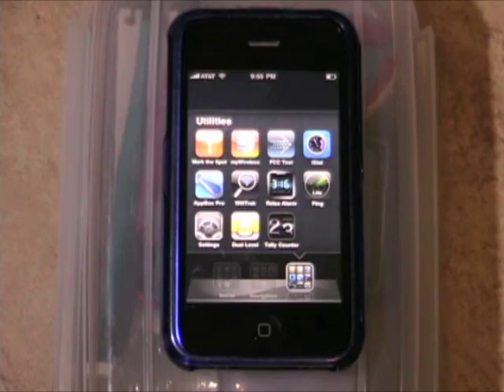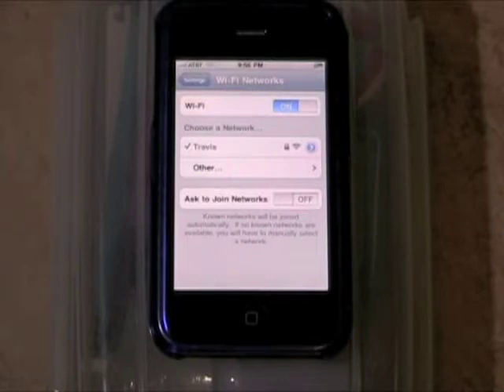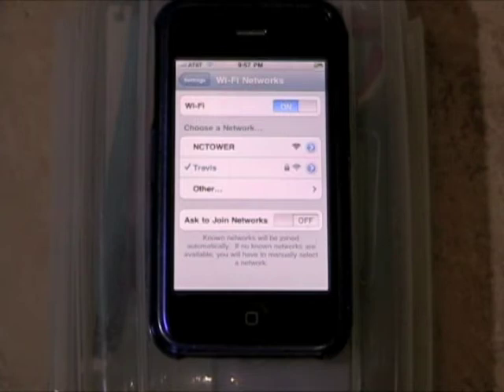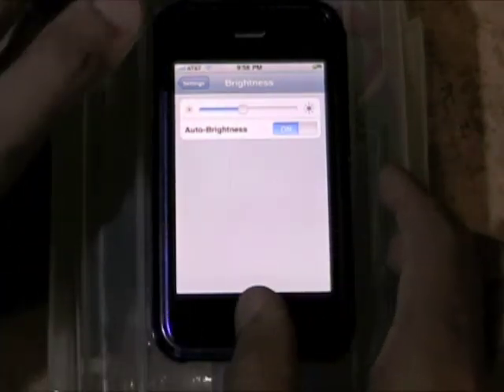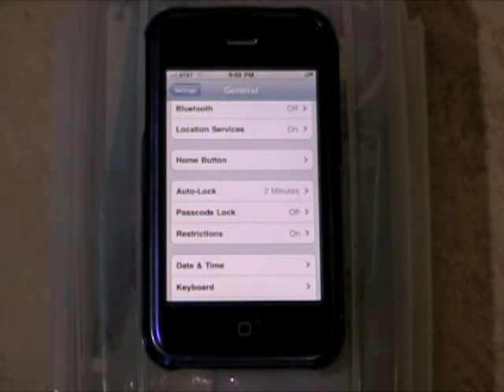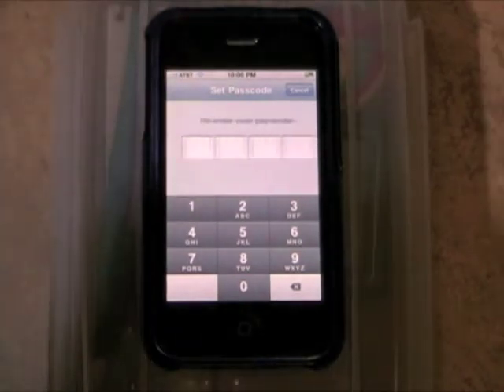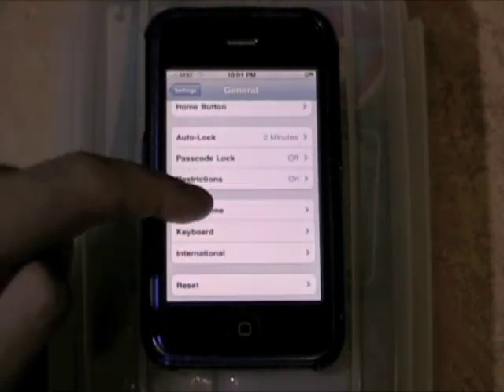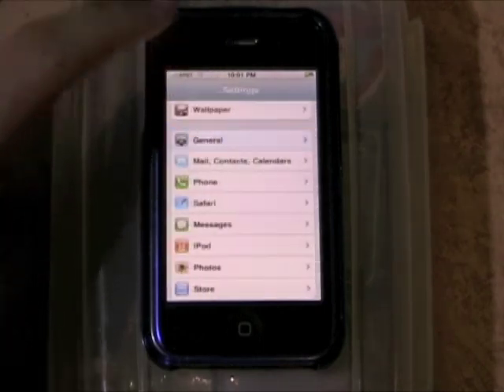Saving Power and Using Wi-Fi on the iPhone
This demonstration includes:
How to save power
Change brightness
Change Wi-Fi settings
Passcode
Changing time and timezones

This was recorded along with the Maps how-to, so there is no real opener, I just jump straight in.

If you wish to see a how-to about any other iPhone apps, or how I recorded any of my other videos just leave a comment or a message.

From the guy with his eye on the sky, Travis